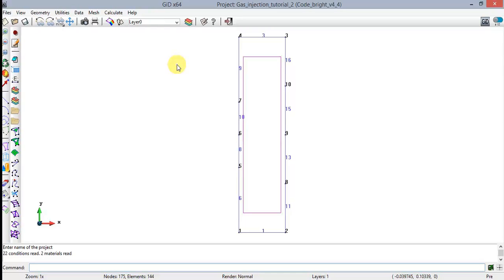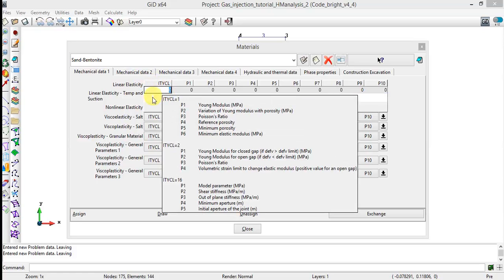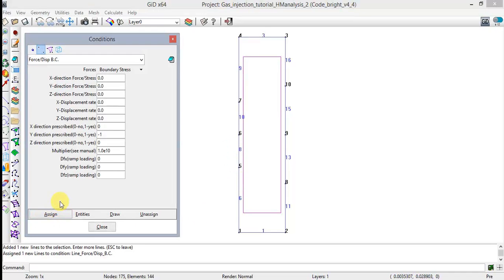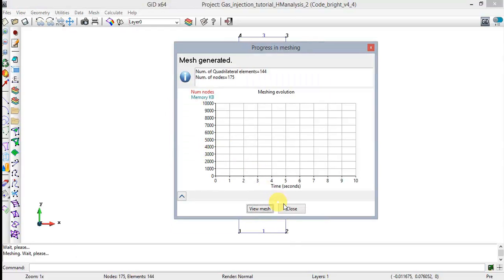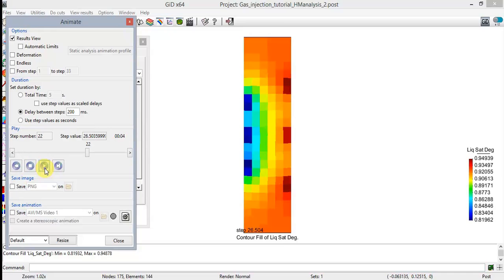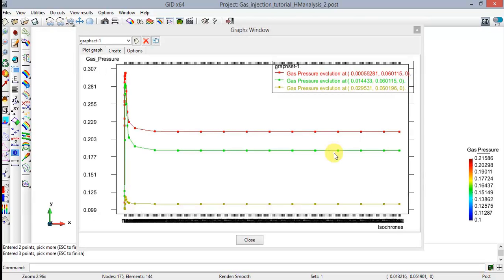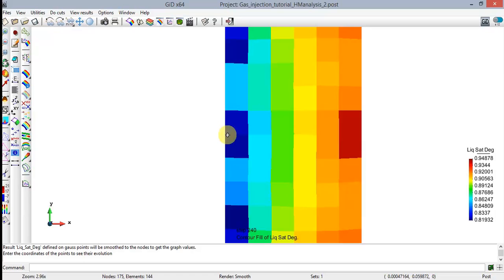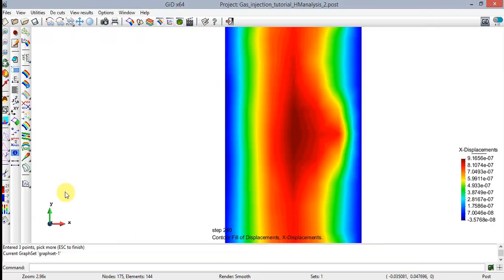Code_Bright gas injection with HM analysis tutorial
Various mechanisms for gas migration have been identified, gas diffusion, two-phase flow and two-phase flow coupled with mechanical effects, that may lead to fracturing of the porous medium. This tutorial example addresses the gas injection problem in a deformable porous media (Hydro-Mechanical problem).

You can download the written version of the code_bright tutorials in